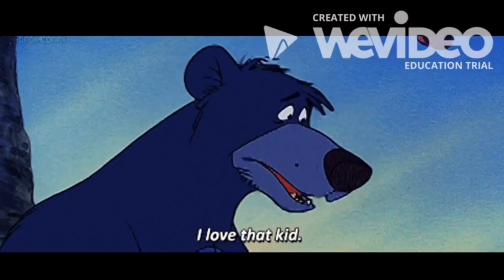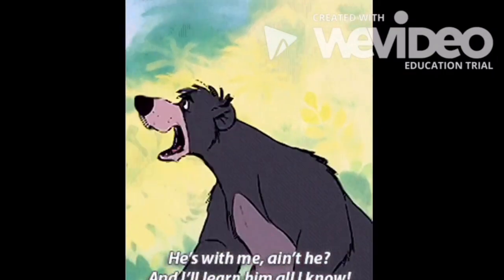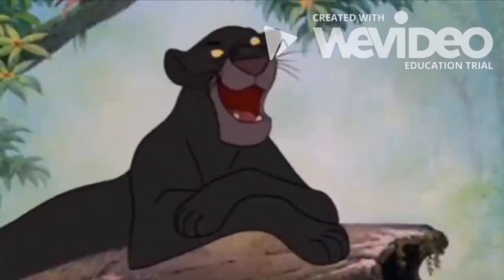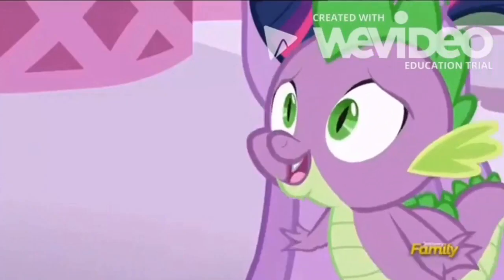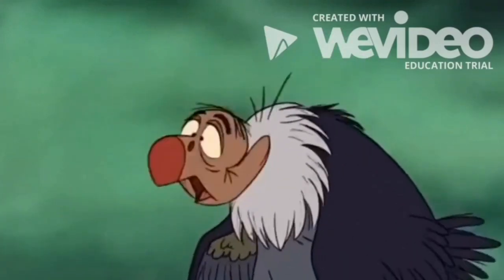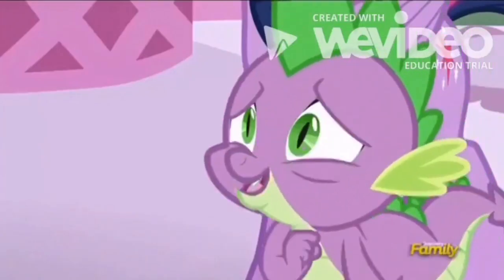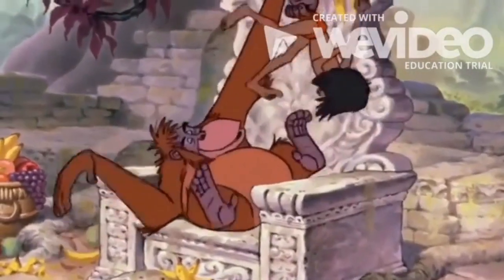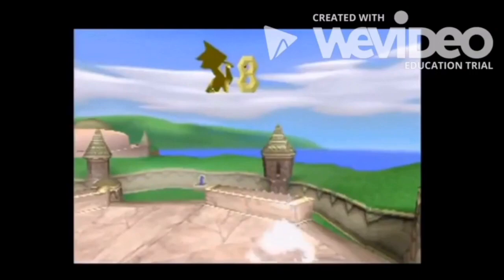Spike The Dragon (Spyro The Dragon) - Stone Hill Cutscenes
Cast appearances:
Spyro the Dragon - Spike (My Little Pony: Friendship is Magic)
Lindar - Baloo (The Jungle Book)
Astor - Bagheera (The Jungle Book)
Gavin - Buzzy (The Jungle Book)
Gildas - King Louie (The Jungle Book)